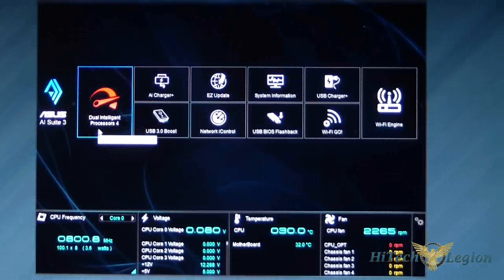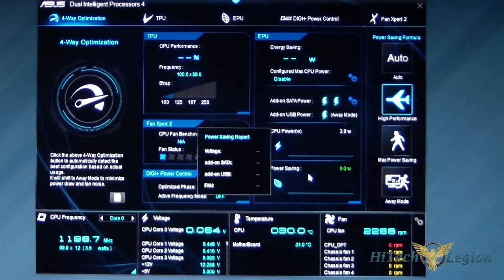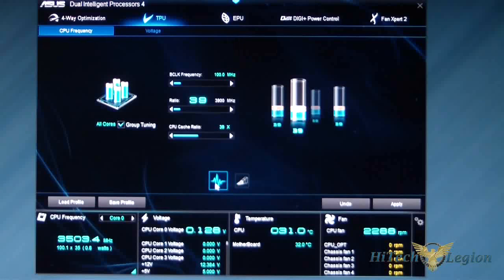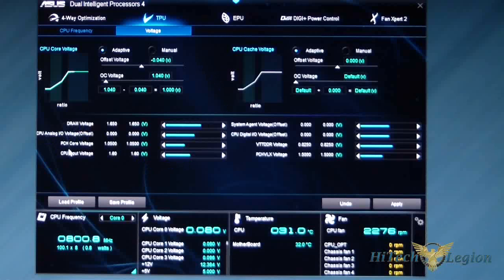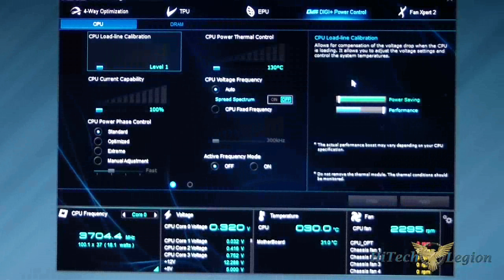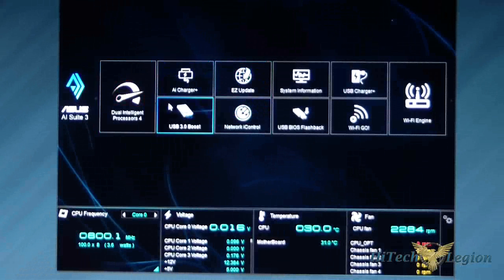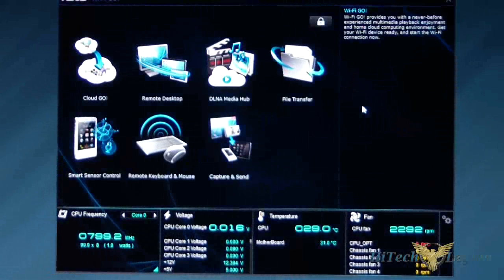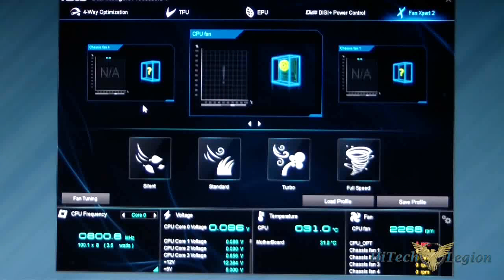ASUS AI Suite III for the ASUS Z87 Motherboards Guide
This is a guide to help you navigate and become more familiar with the ASUS AI Suite III for the new Z87 Mainstream Motherboards that support the 4th Generation Core Processors Haswell such as the Z87-Deluxe, Z87-Pro, Z87-A, Z87-MPro, Z87- Deluxe Duo and more.. In this guide we provide an in depth look at the GUI and also give some tips. The New AI Suite offers a new GUI and some newly added features.

(Z87-Deluxe) (Z87-A) (Z87-Pro)

Great deals on ASUS products

2013 HiTechLegion.com